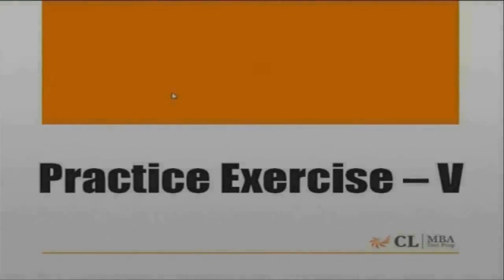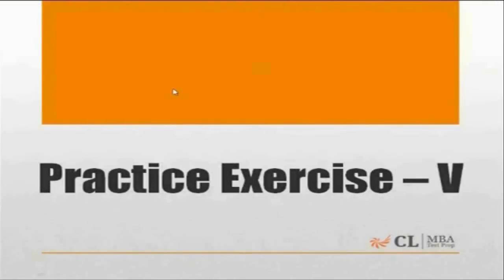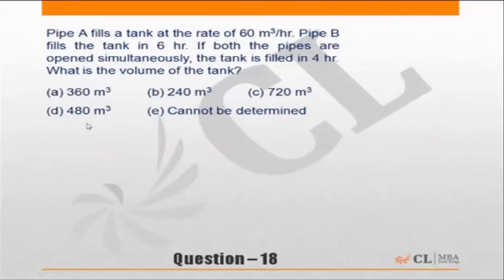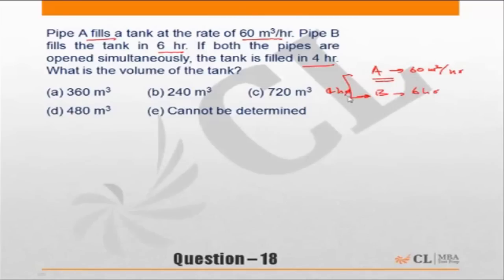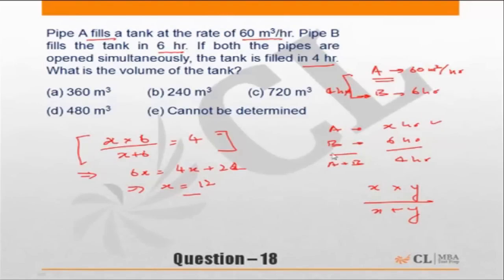Fundabook | Time, Speed and Distance Practice Ex- 5 | Question 18